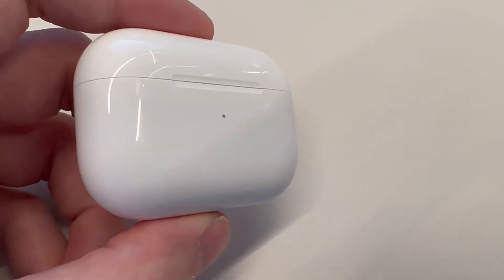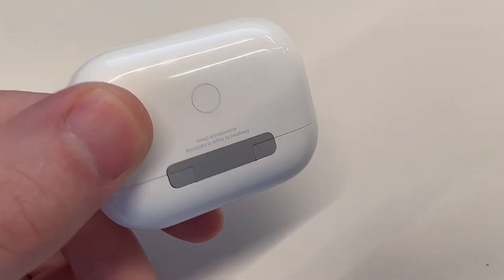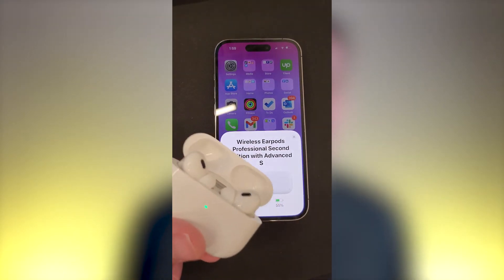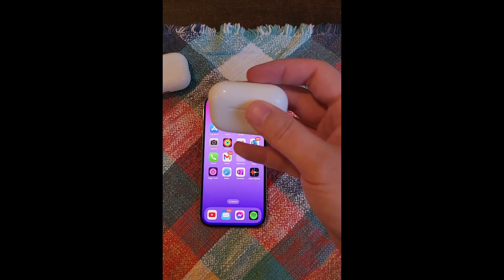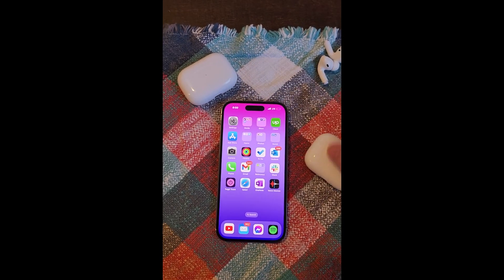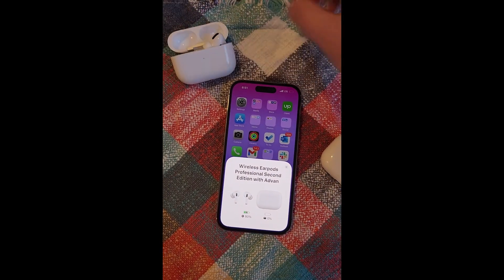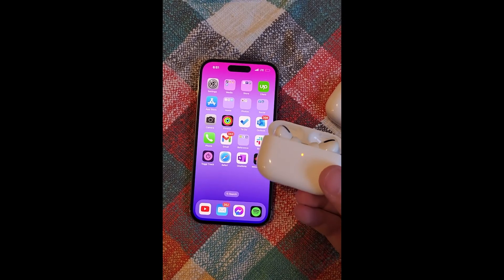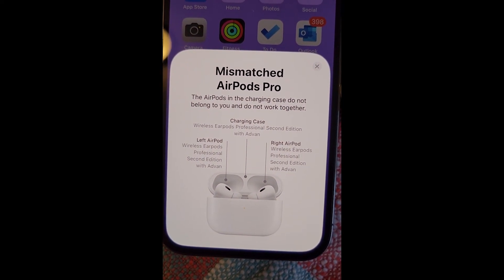Apple Airpods Pro 2 Review: How To Follow Perfection?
Logitech G613 Keyboard